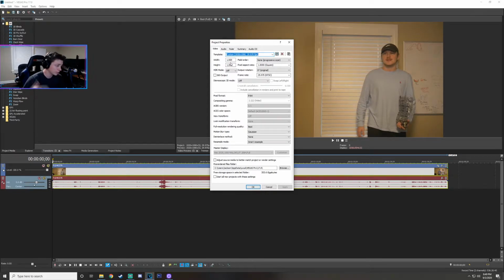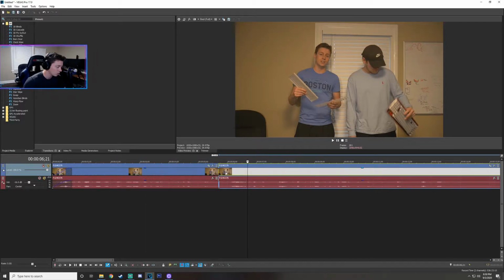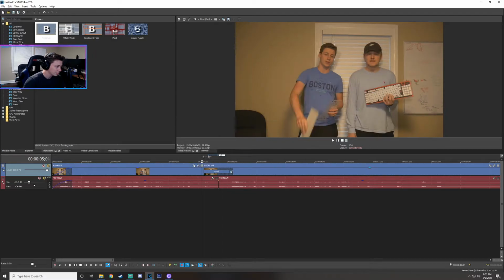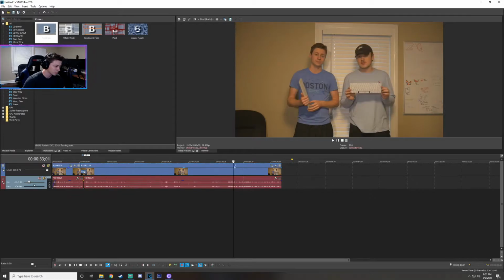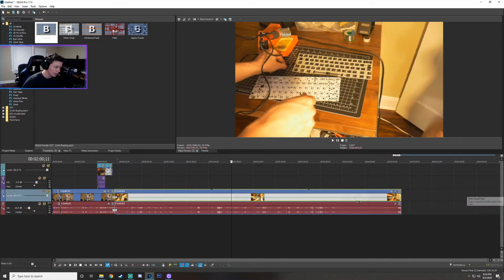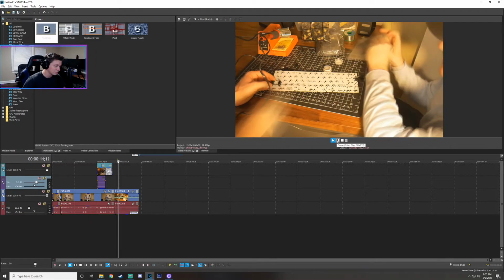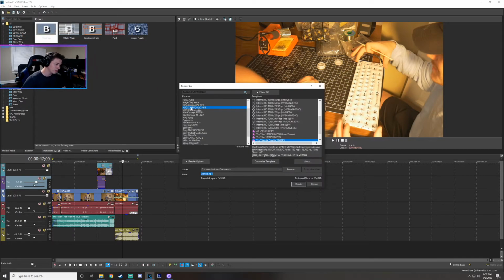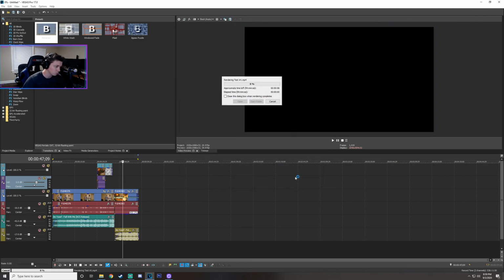Sony Vegas Tutorial - Editing Basics 2020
Here's a tutorial on the basics of editing in Sony Vegas and I specifically use Vegas Pro 17 but this tutorial should cover most of the versions.